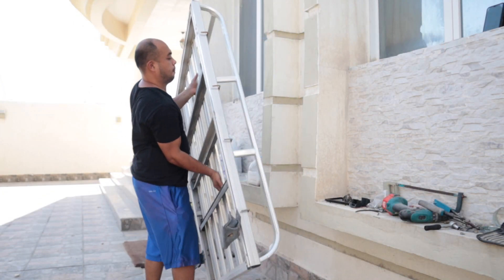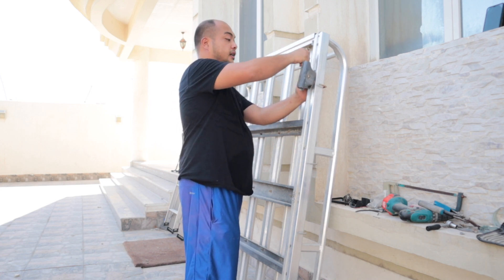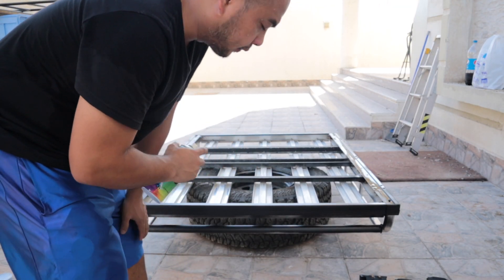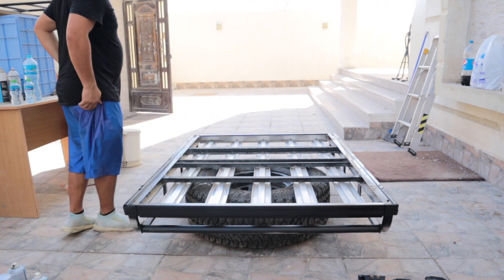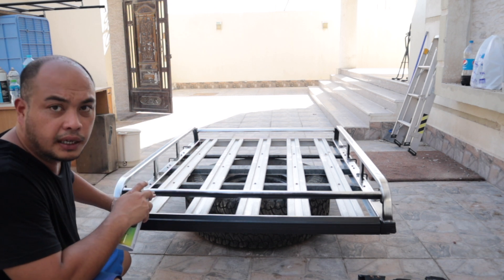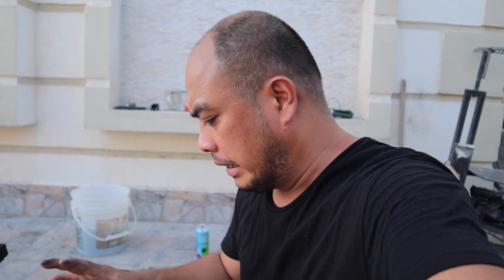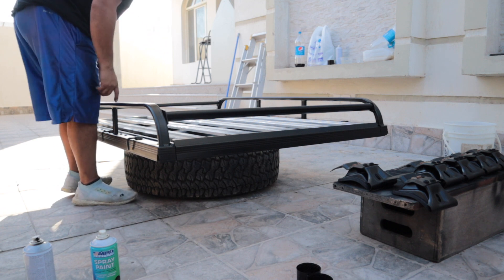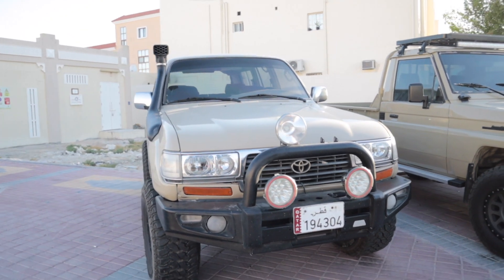DIY Roof rack installation on LC 80 Series.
This video show the DIY installation of roof rack on LC 80 series. we just put the aluminum ordinary roof rack.